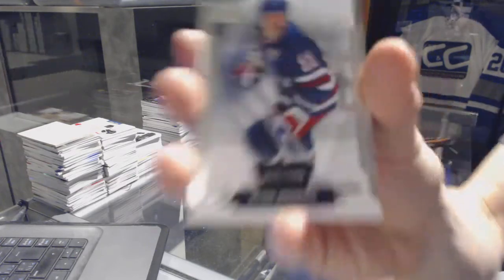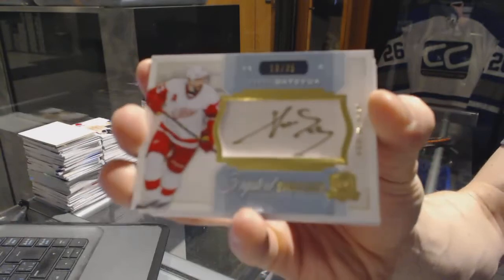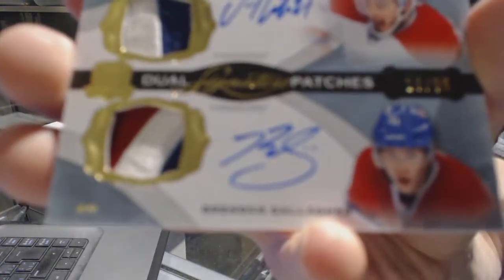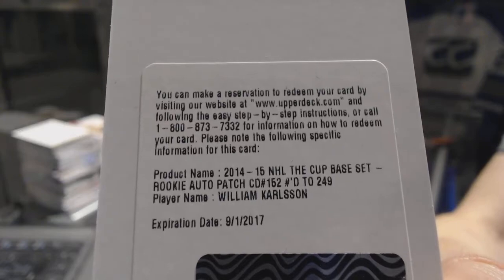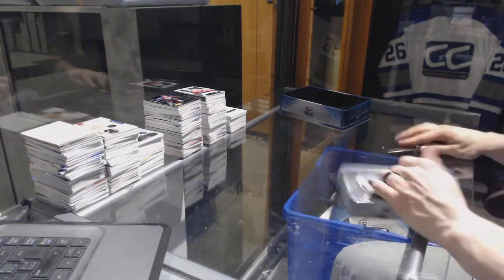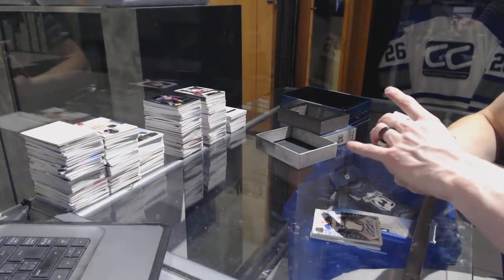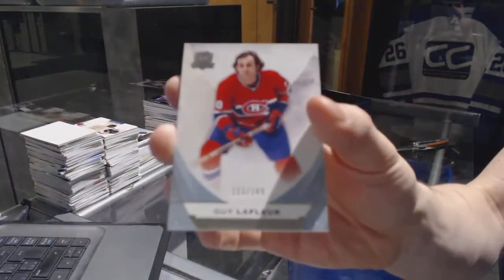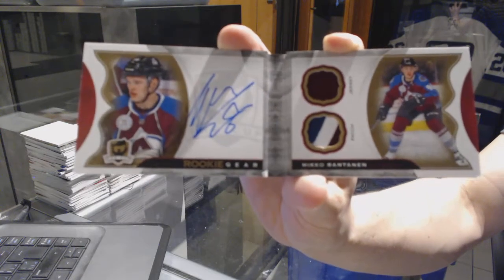14-15 UD The Cup & 15-16 UD The Cup Hockey Box Break - C&C GB #7060